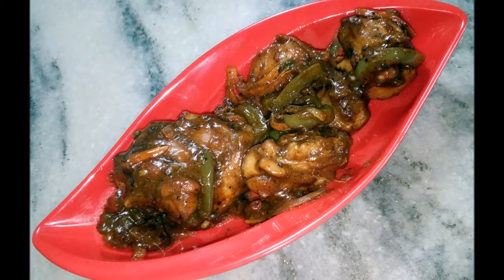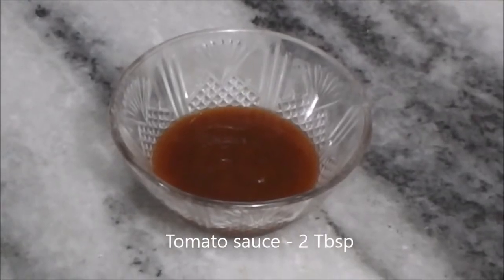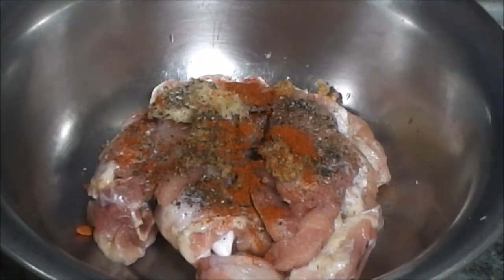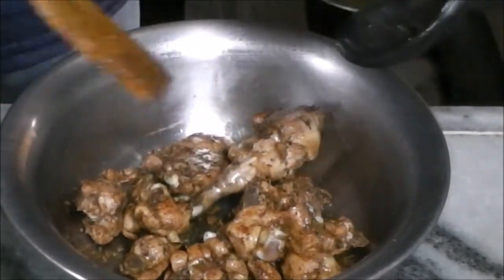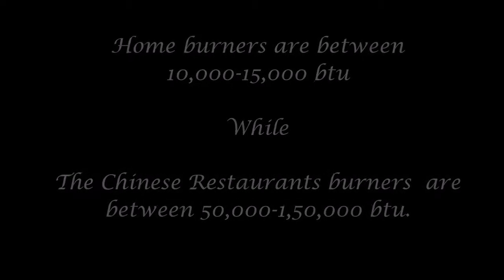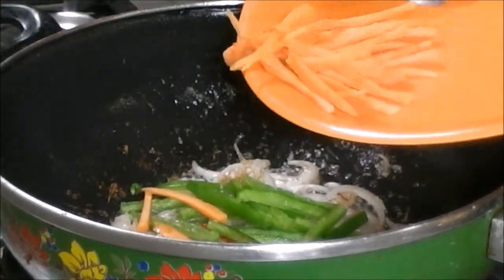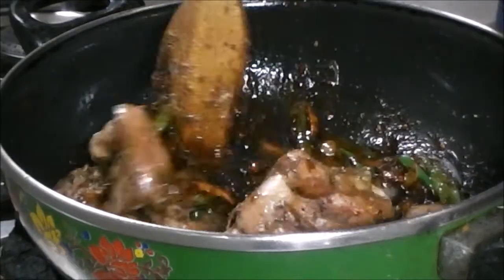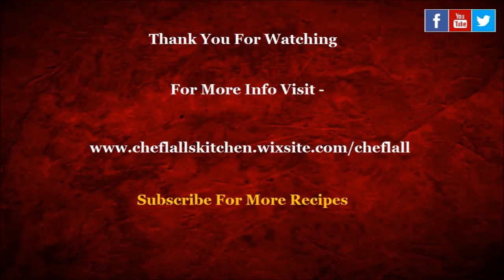Dragon Chicken - Chef Lall's Kitchen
Dragon chicken is an Indo-Chinese recipe made up of Stir frying checken and vegetables with Sauce and spices.